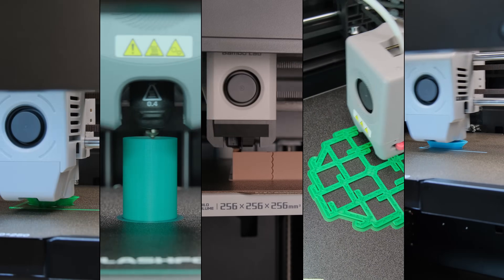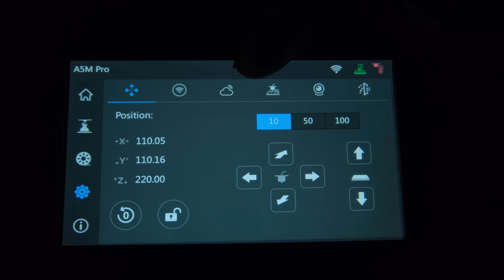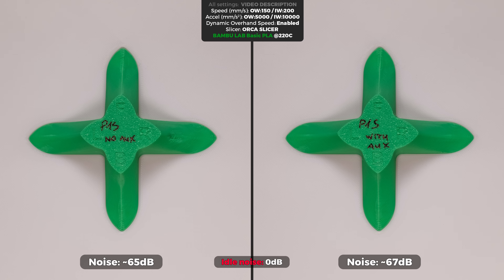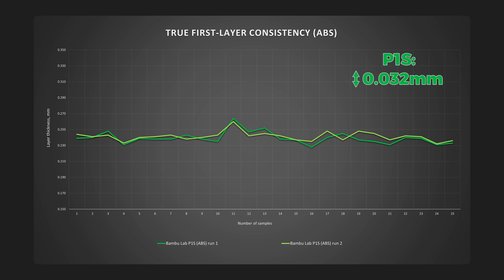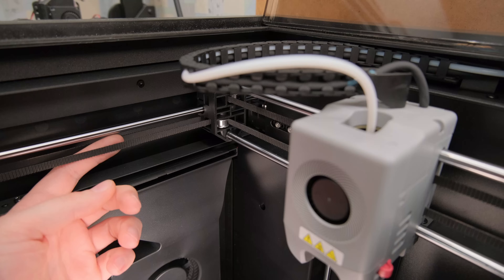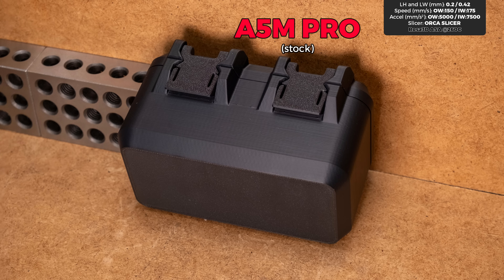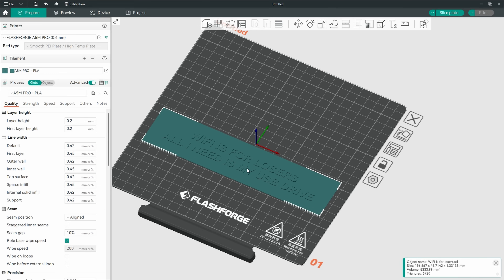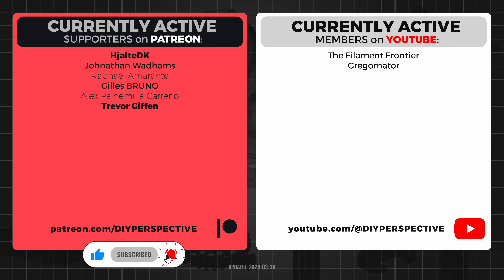QIDI Q1 PRO vs FLASHFORGE A5M PRO compared to P1S (3D Print Quality Review)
Get professional 3D printing, CNC machining, PCB manufacturing, and other services for your projects from today's video sponsor - PCBWay (5$ OFF for your first order)

👉🏻 In this in-depth 3D printer testing video, I will be comparing QIDI Q1 PRO versus Flashforge A5M PRO (AD5M PRO) and how their print quality compares to Bambu Lab P1S. I put all the printers through multiple tests that expose their flaws and show the true performance of each machine. My goal is to provide the most honest and detailed feedback about the printers so you can choose a better product.

*3D printers:*
Testing equipment:
- T3 PRO IR Camera - US EU
- Digital Calipers
- Digital Dial indicator
- Digital Micrometer

🕗 TIMESTAMPS:
00:00 - Why these reviews are different
00:40 - Heatbed Thermal Imaging & more
02:08 - True MAX FLOW RATES
03:28 - Cooling performance
04:07 - Extrusion consistency
04:30 - Any Z-hop problems?
04:48 - Auto Bed leveling performance
06:15 - Print artifacts at High Acceleration
07:14 - Califlower by Vector 3D
08:08 - Vertical Fine Artifacts
08:26 - 3DBenchy ar Max Advertised numbers
08:48 - Printing the details
09:05 - Practical print from ASA
09:38 - Conclusion about Q1 PRO
11:14 - Conclusion about A5M PRO
13:34 - Each of them offers something different